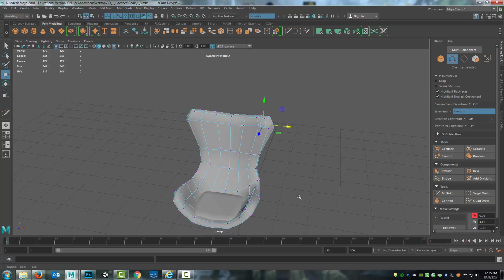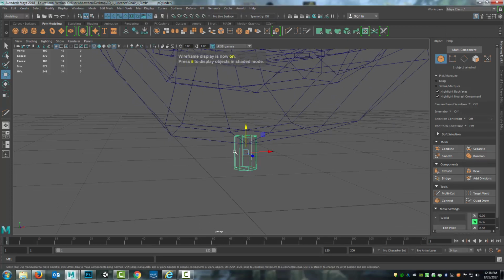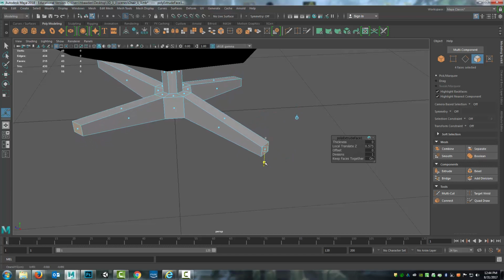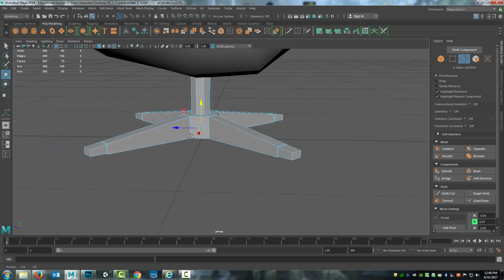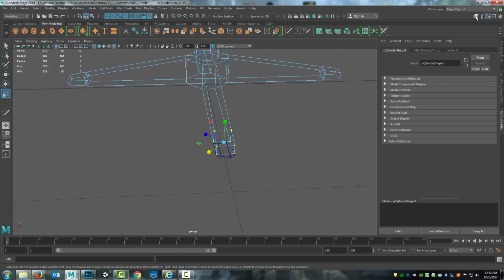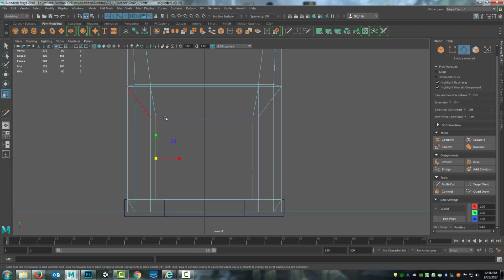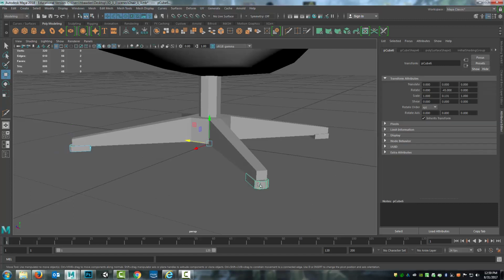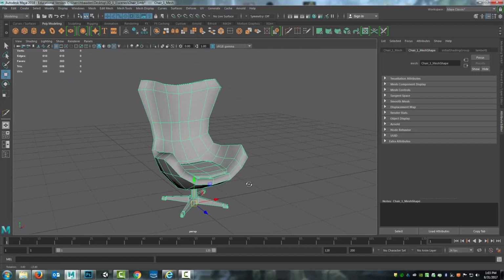3-6 Chair Example Part-2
This video contains the second half of a chair modeling tutorial in Maya 2018.